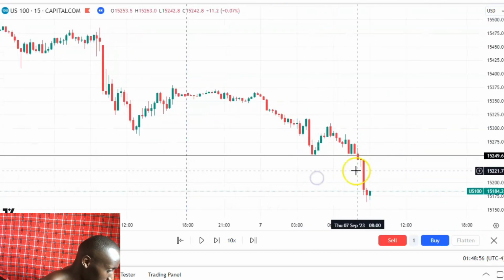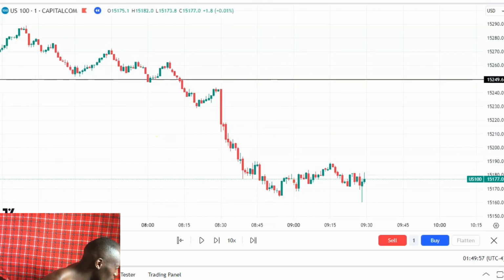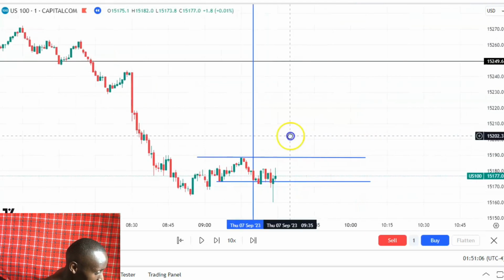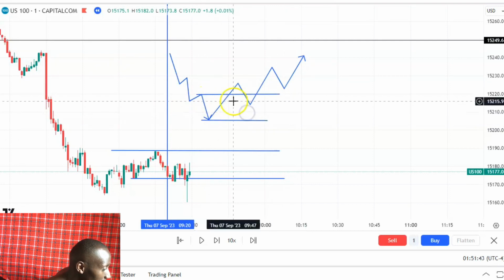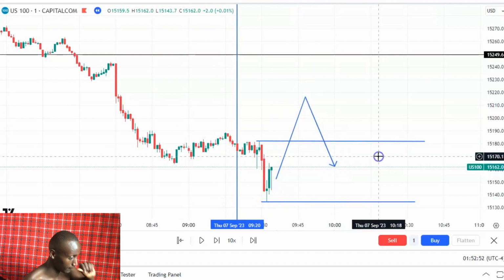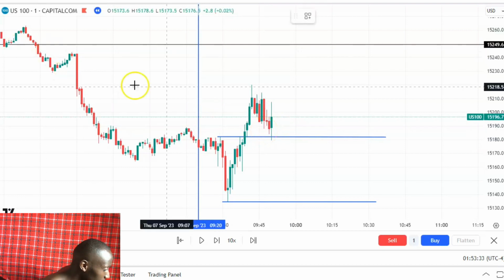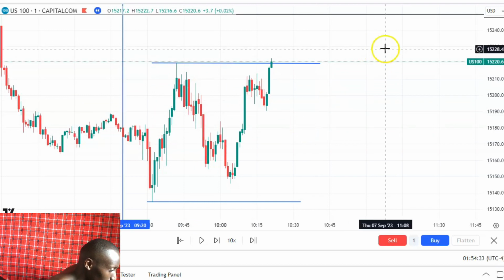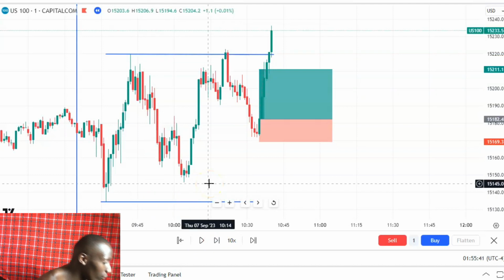LEARN to TRADE the 1 MINUTE TIMEFRAME in just 7 MIN